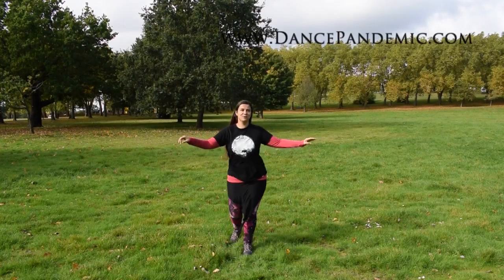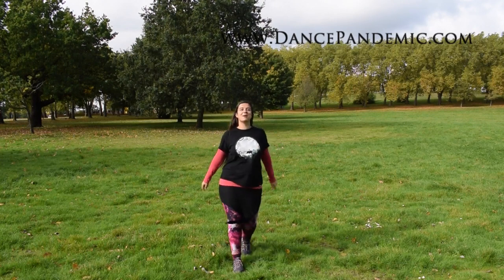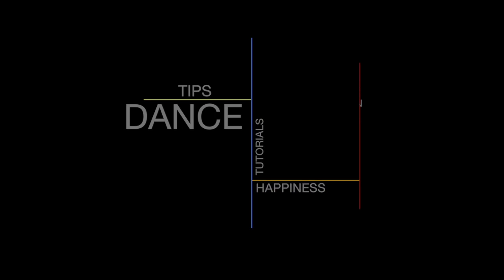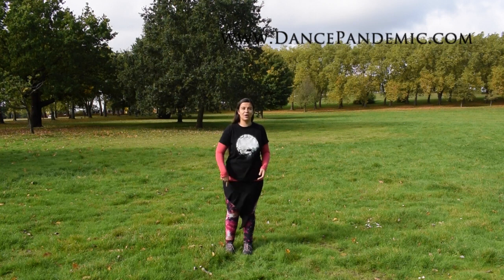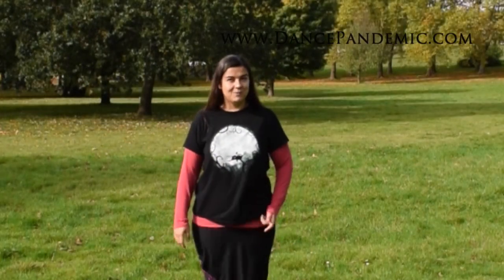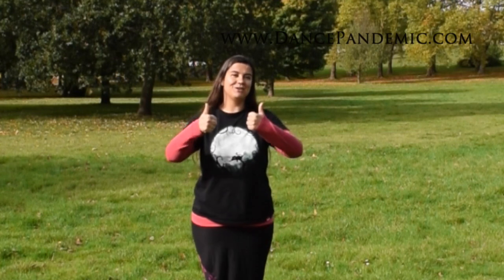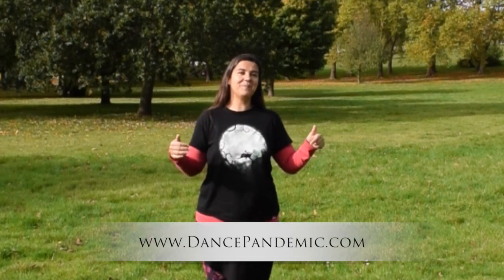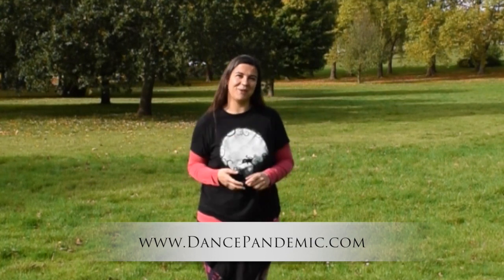How to do the Forward and Back Step. Bellydance Tutorial.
🌕🌖🌗 Join now to Bellydance With The Moon: 29 Days To Start Bellydancing -- We start with the next Moon Cycle 🌓🌔🌕
💳 🥳 £10 DISCOUNT with the code: DANCEPANDEMIC
ACCESS for FREE to the Belly Dance: your first Steps FULL CLASS